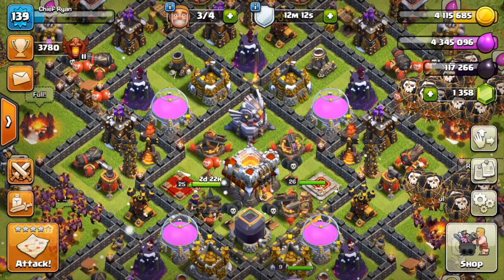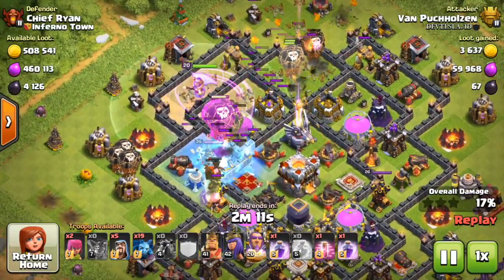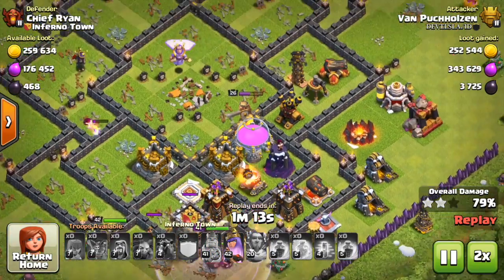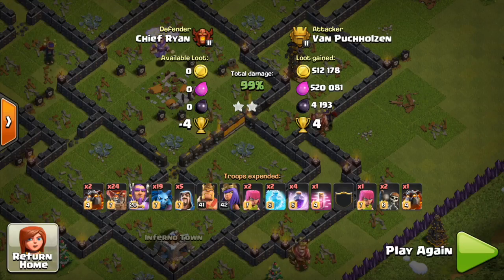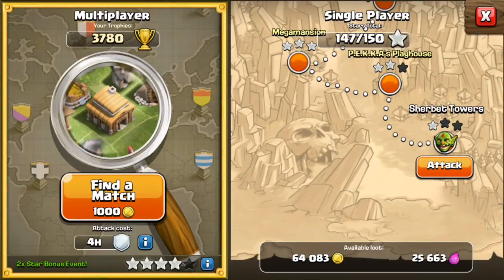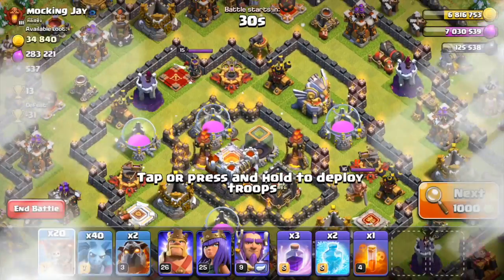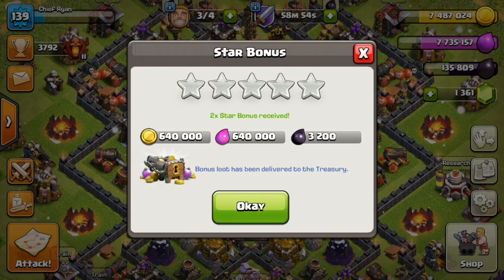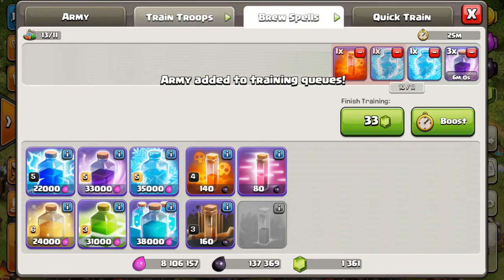2X Loot Star Bonus! Trophy Pushing - Clash of Clans